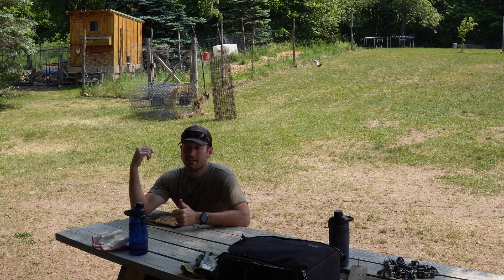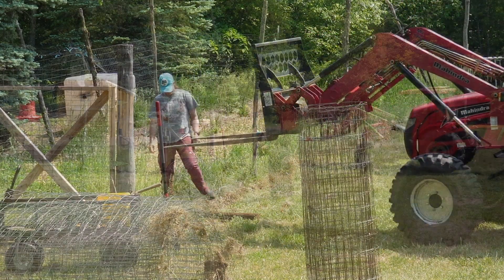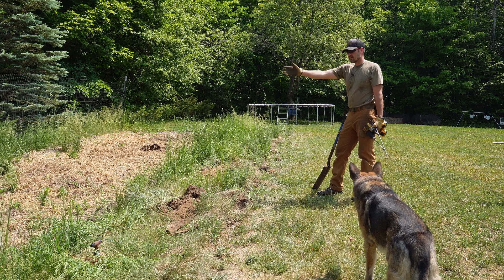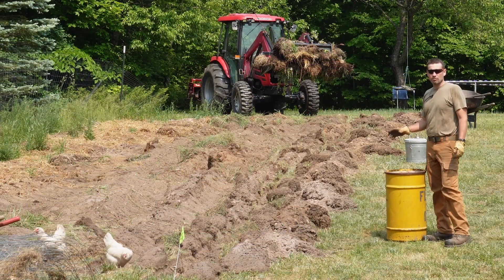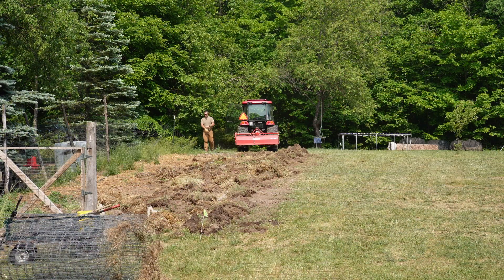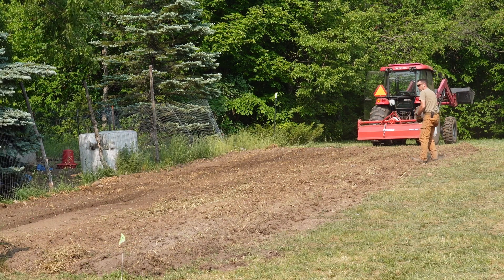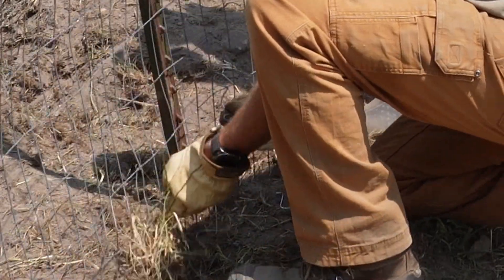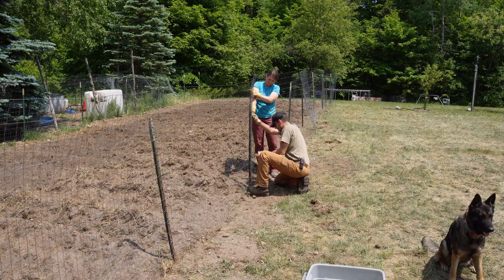Garden expansion on the homestead 2023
Doubling the usable area of our garden and refencing.